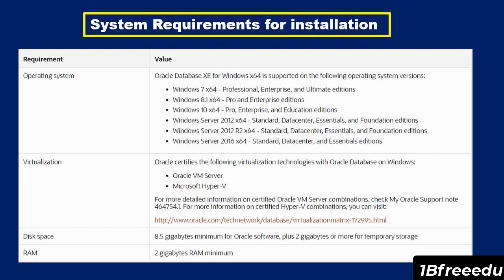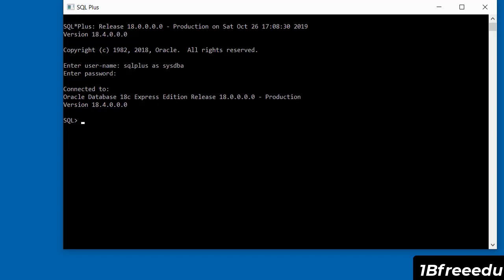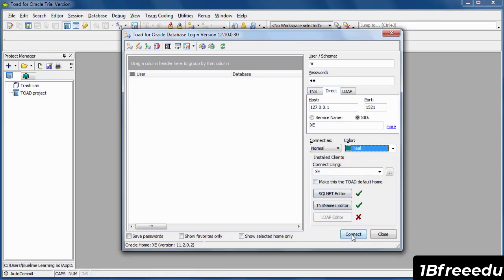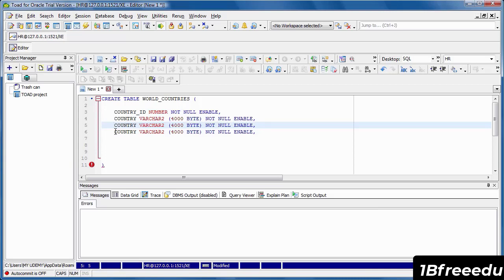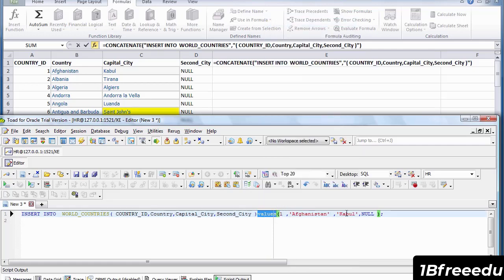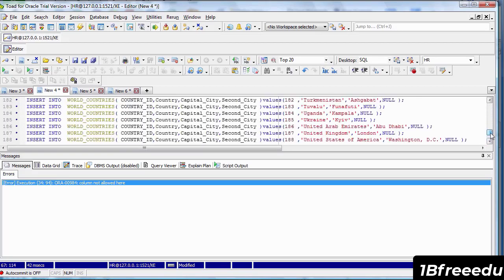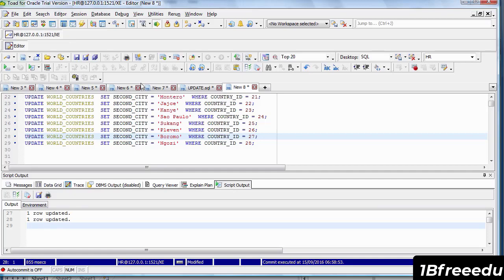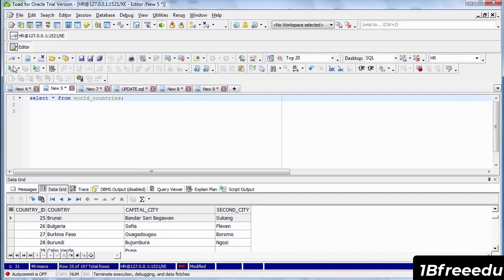The Definitive Guide to SQL queries in Excel . How to build SQL queries with Excel .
After sharing all tutorials which helps to become Data analyst like PowerBI, tableau, python, analytics projects , we got you SQL tutorial on how to build queries with Excel.
Oracle SQL installation then how to work with excel file in SQL.